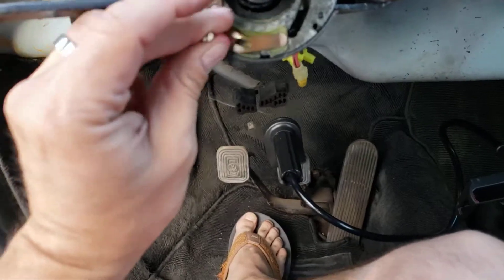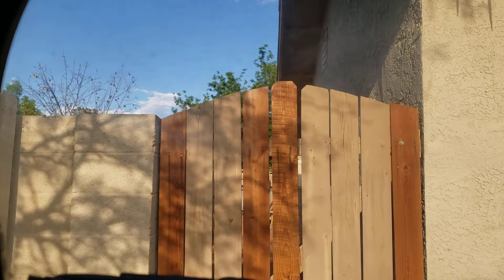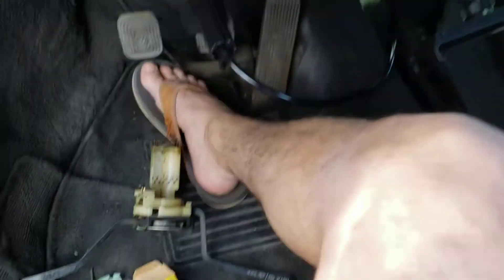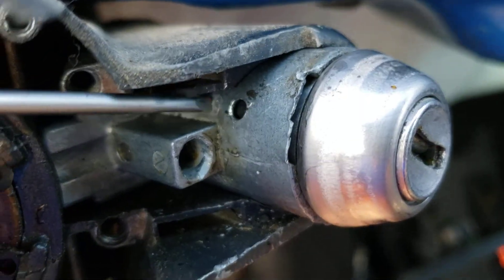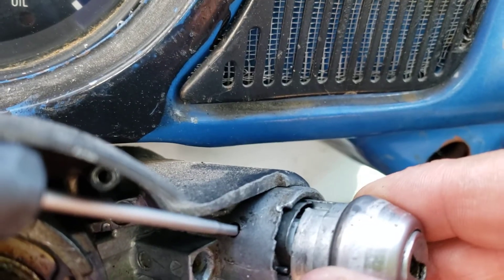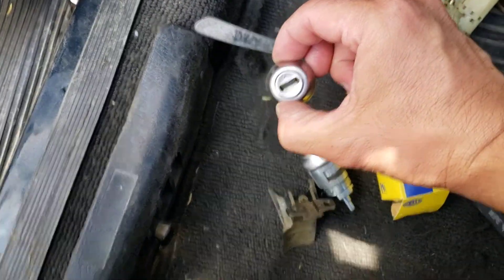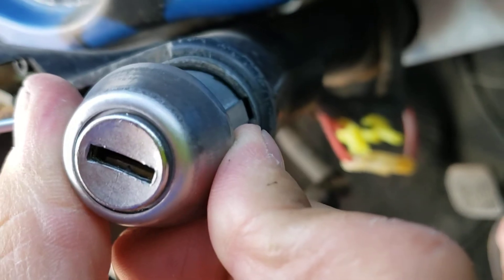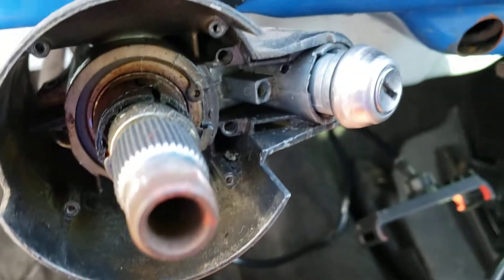72 Super Beetle Ignition Lock Cylinder Replacement-Super EASY